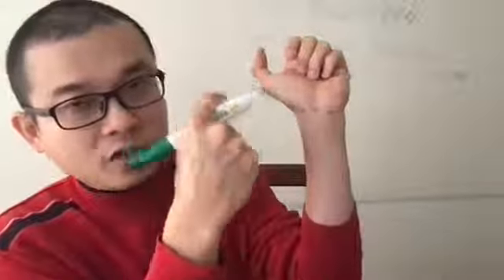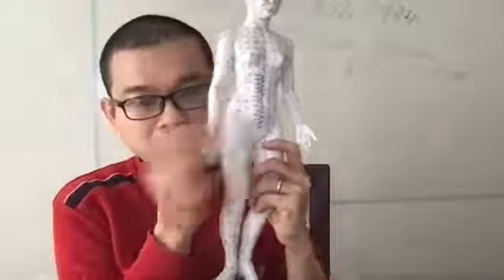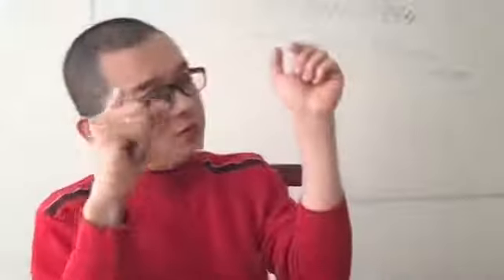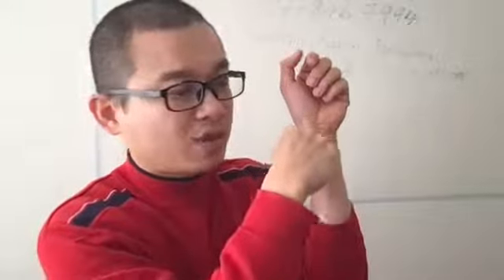Free to Learn Acupoints for HIP Pain LIVE Webinar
-Acupuncture-clinic-Dinsdale-hamilton-Cambridge-Raglan-Auckland
now to watch daily LIVE video

Acupuncture services
*Hamilton * Aberdeen * Ashmore * Beerescourt * Callum Brae * Chartwell * Chedworth Park * Claudelands * Crawshaw * Deanwell * Dinsdale * Enderley * Fairfield * Fairview Downs * Fitzroy * Flagstaff    * Forest Lake * Frankton * Glenview * Grandview Heights * Hamilton Central * Hamilton North  * Hamilton East * Hamilton West * Harrowfield * Hillcrest * Huntington * Livingstone * Magellan Rise * Maeroa * Melville * Pukete * Queenwood * Ruakura * Riverlea * Rotokauri * Rototuna * Silverdale * Stonebridge * St Andrews * St James Park * St Petersburg * Somerset Heights * Stonebridge * Te Rapa * Te Kowhai * Temple View * Thornton * Western Heights * Whitiora *Cambridge *Leamington *West Auckland *East Auckland *Central Auckland *Soulth Auckland *Manukau -Raglan